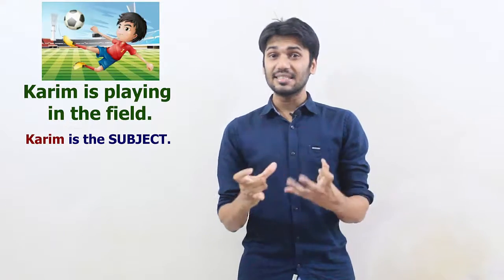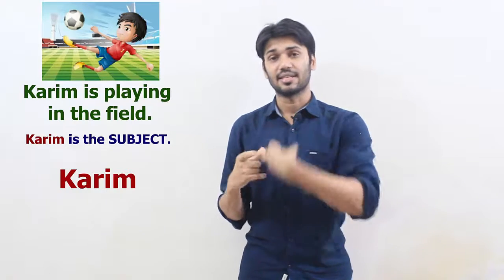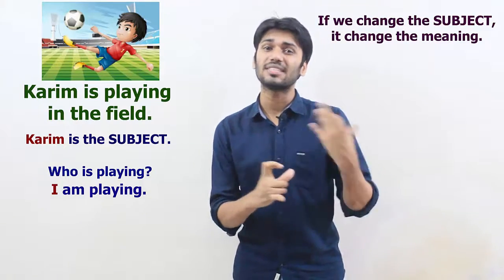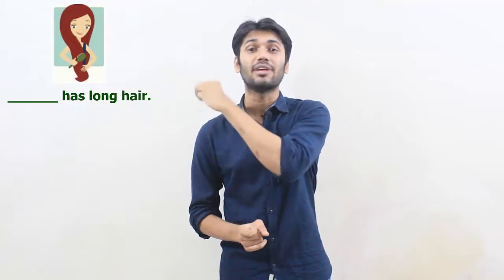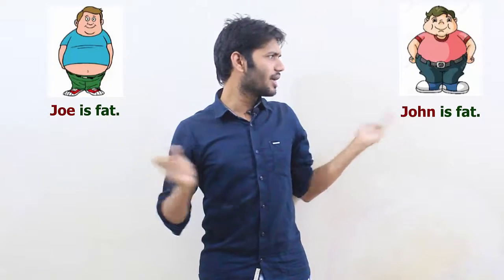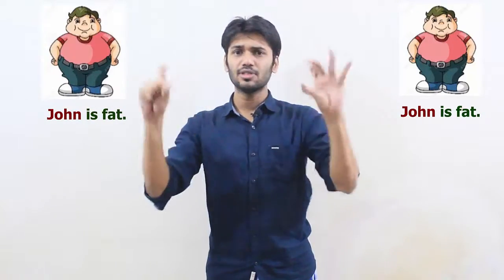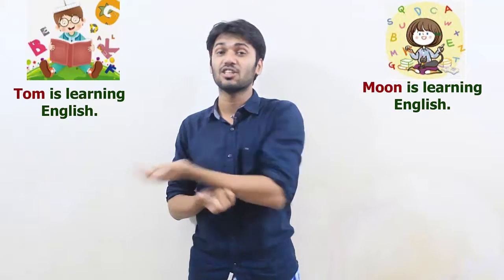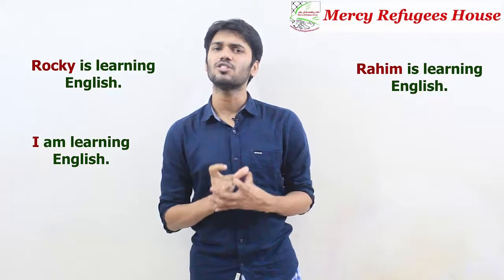English Class for Grade Two | Unit 1 Class 3-4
English | Unit-1 Class-3-4. This video is for the teachers. By the video teachers will learn how they will deliver their lecture to their students.